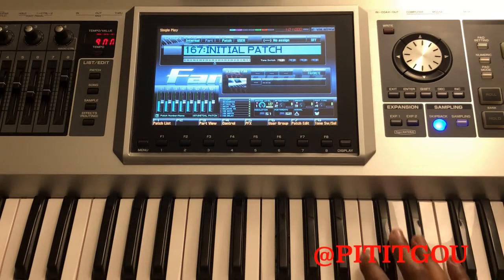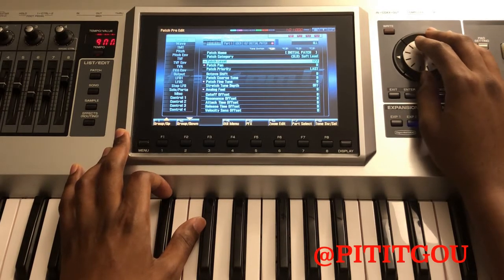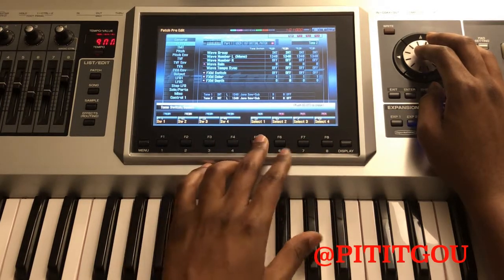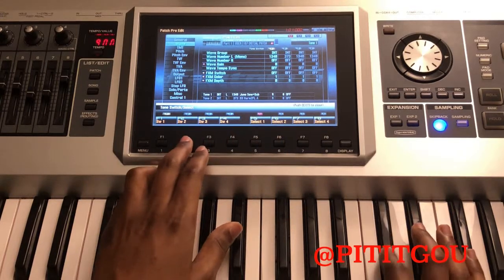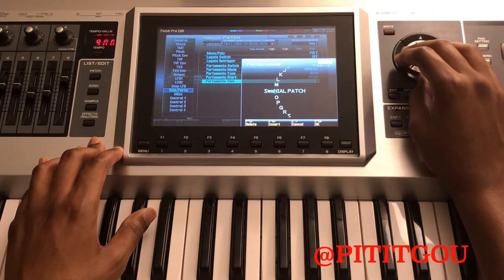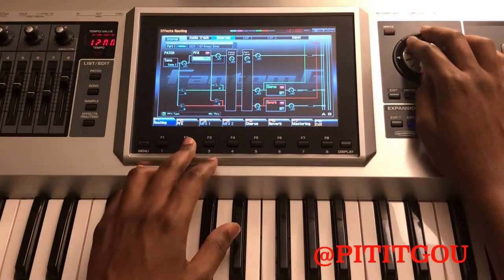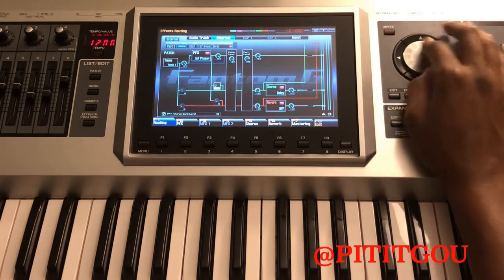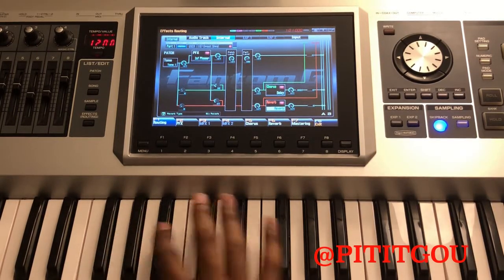Kompa Keyboard Lead Synth Sound Tutorial for Soloing #2 (with effects)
In this tutorial, I'm going to show you how to make a Kompa solo lead sound using my Roland Fantom G6 (part 2). You can follow along with this tutorial using a keyboard, DAW, module, etc...
This sound can also be used in Zouk, Kizomba, Seben, and other forms of Afro-Caribbean/Latin music.

Lead sound breakdown:
Tone 1 = Juno Saw+Sub patch#1340 (mono)
Tone 2 = B3 Harm2FL A#373 (mono)

Effects
127 level volume infinite Phaser - mode 4; +40 speed; 80% resonance; mix 127 as is for everything else

38 level volume delay - note change for left 1/8T notes, center 1/4 notes, and right1/4T notes. As is for everything else

83 level volume reverb standard - 84 time; 8000 hz HF Damper

Portamento time: 8

New Gospel Kompa (Mizik Levanjil) 2020!!